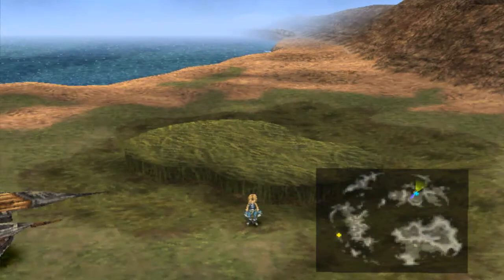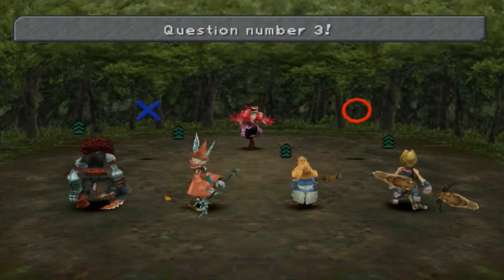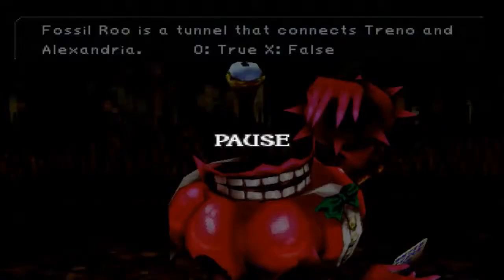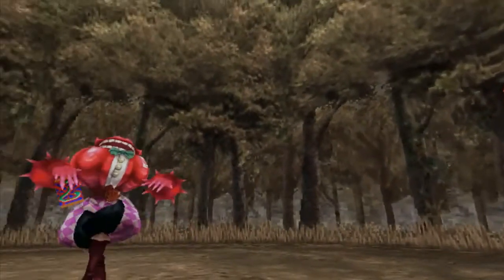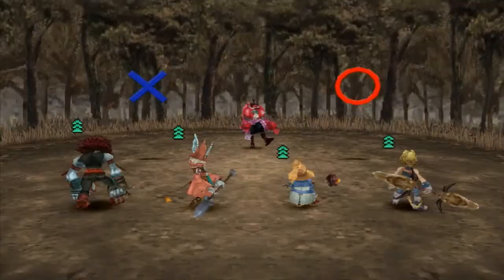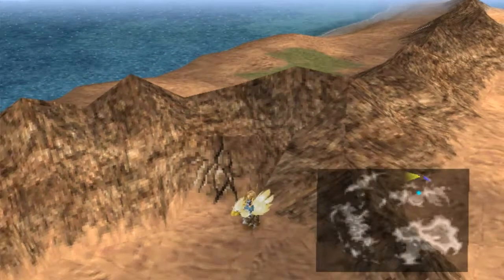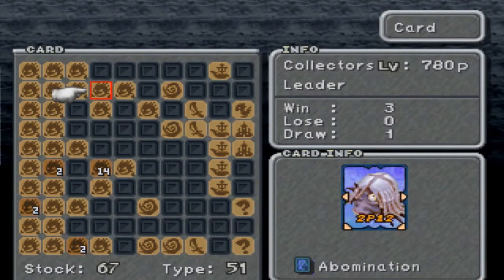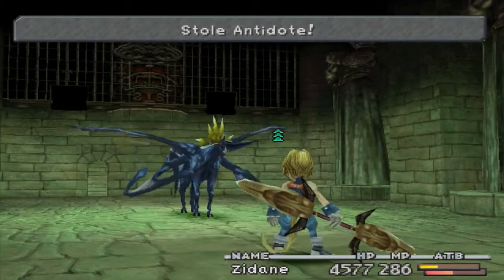FFIX Sidequest Challenge - Episode 66 "Ragtime Mouse quest [Completed]"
15 Questions about Final Fantasy IX. no problem 😉

This is a Final Fantasy 9 playthrough series, where we are just going to have a lot of fun and hopefully finish all sidequests successfully.

The FFIX sidequests and minigames included in these series are:
Learn all 24 Blue Magic spells - 22/24
Collect all 3 Rare Coffees - COMPLETED
Collect all 4 Mini-Figurines - COMPLETED
Collect all 13 Stellazzio Coins - 10/13
Buy all 18 Treno Auction House items at least once - 16/18
Stiltzkin Encounters (Receive Ribbon) 6/8
Please all 9 Friendly Monsters - 6/9
Answer all 16 Ragtime Mouse Questions correctly - 1/16
Collect all 100 Tetra Master Cards - 49/100
Dig up all 6 Chocograph Pieces - COMPLETED
Find all 24 Chocographs locations - 20/24
Uncover all 5 Dead Pepper Ocean Foam locations - 4/5
Uncover all 5 Dead Pepper Mountain Crack locations - 3/5
Visit all 21 Chocobo Beaches - 0/21
"Treno Tradition" ATE sequence (Receive Power Belt) - COMPLETED
Secret of the Eidolon Wall (Receive secret message)
Quan's Dwelling Reunion (Receive Running Shoes) - COMPLETED
Reach Rank S Treasure Hunter
Revive Mognet Central (Receive Protect Ring)
Nero family reunion (Receive Protect Ring)
Collect Steiner's Excalibur Weapon
Collect all 8 Ultimate Weapons - 2/8
Defeat all 4 Knight's House Monsters - 2/4
Defeat Optional Superboss Tantarian - COMPLETED
Defeat Optional Superboss Ozma
Defeat Optional Superboss Hades
Defeat Optional Superboss Friendly Yan
Minigame: Impress 100 nobles (Receive Moonstone) - COMPLETED
Minigame: Rallying the Knights (Receive Elixir) - COMPLETED
Minigame: Deploy the Guard (Receive Angel Earring) - COMPLETED
Minigame: Feed the Moogles (Receive Aloha T-shirt) 3/4
Minigame: Catch 99 Frogs - 69/99

TOTAL COMPLETION: 55.38%